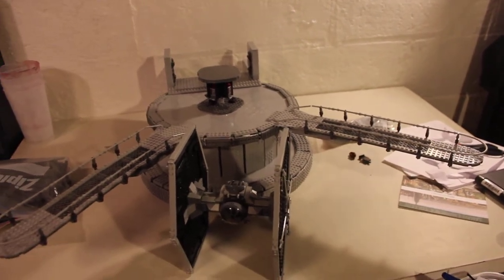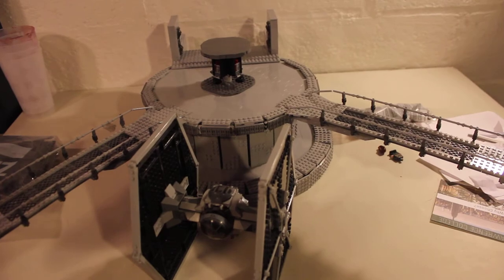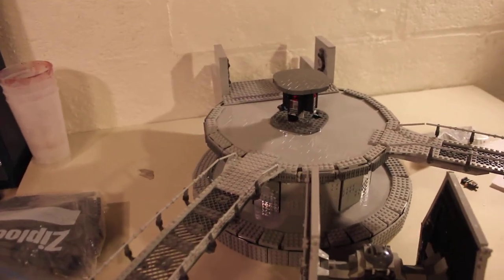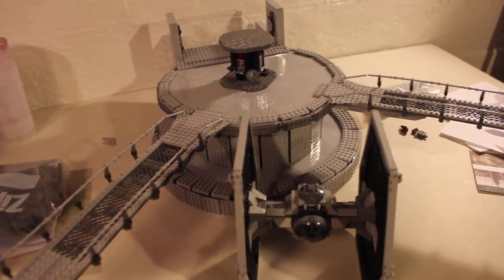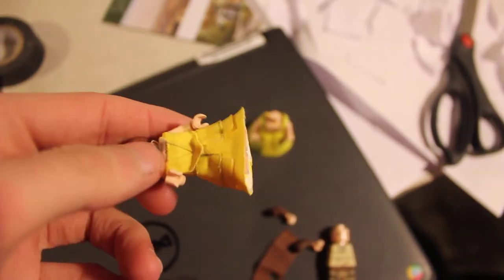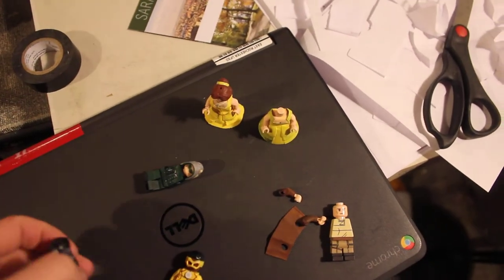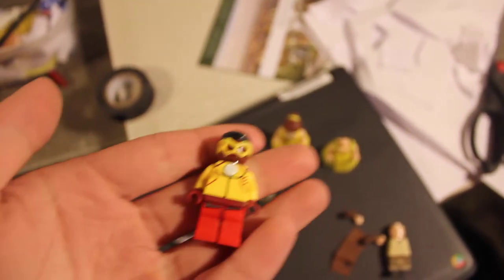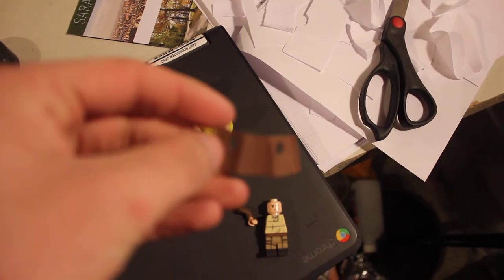LEGO Update #52- Scarif Done + Customs!